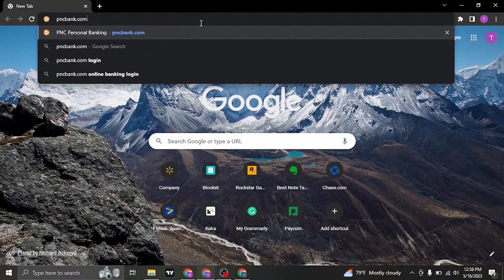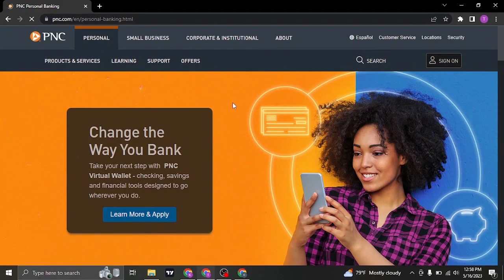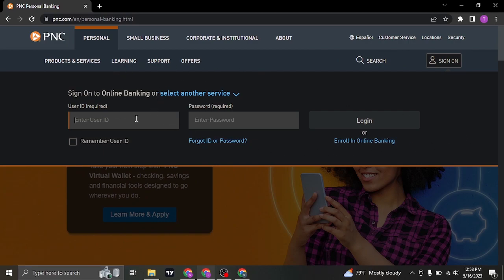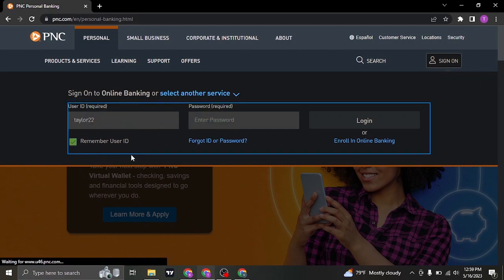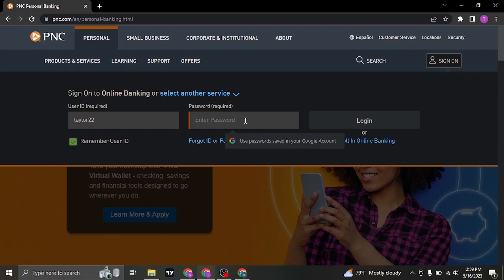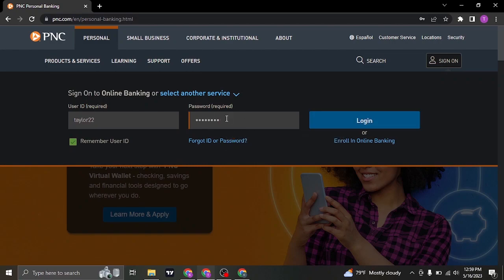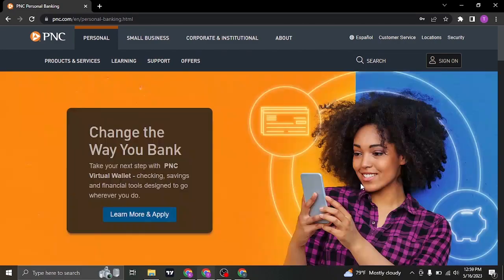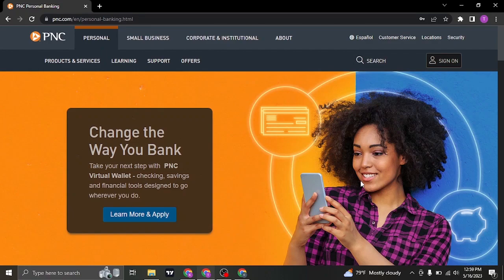How To Login PNC Bank Online Banking (2023) | PNC Bank Account Sign In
This video walks you through the step by step process of how to log into your PNC Bank online banking account. Watch the video till the end and learn the steps in detail on PNC Bank online banking sign on.